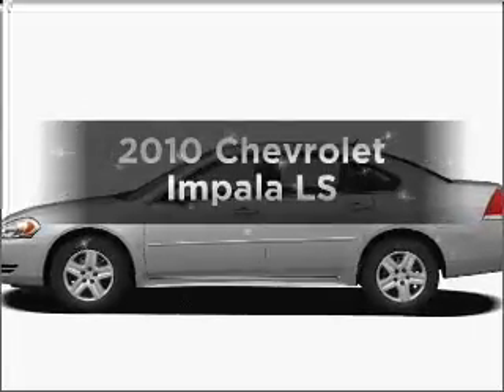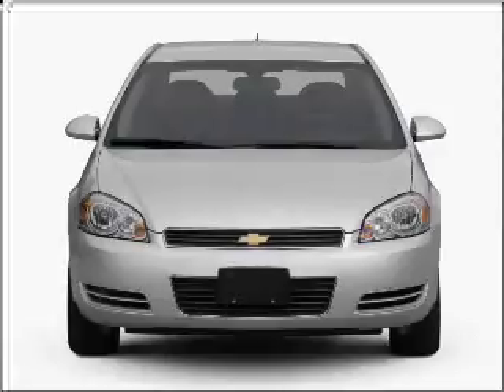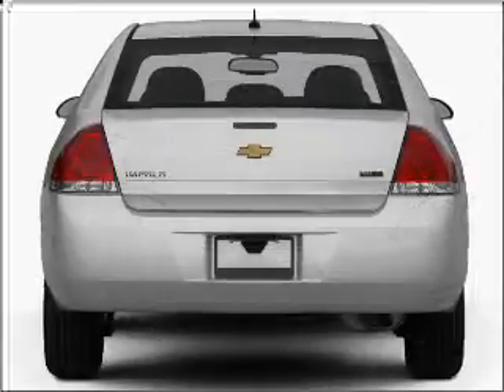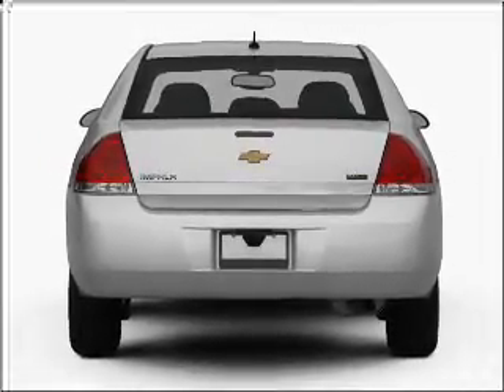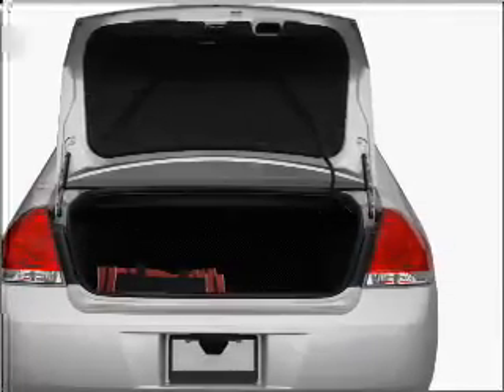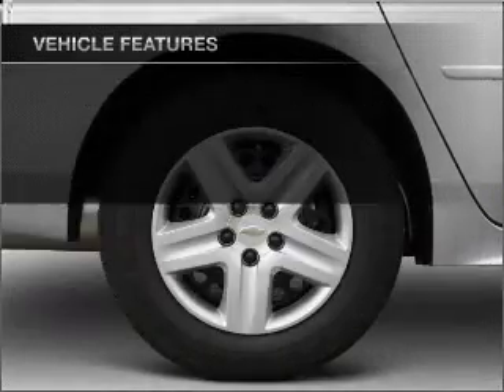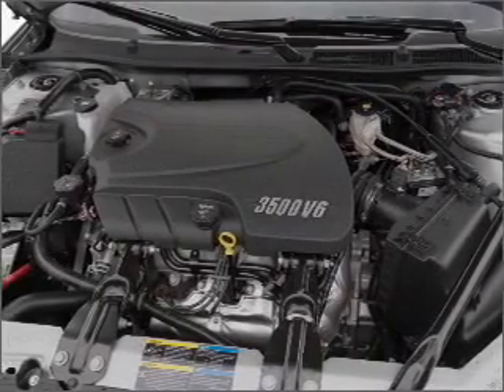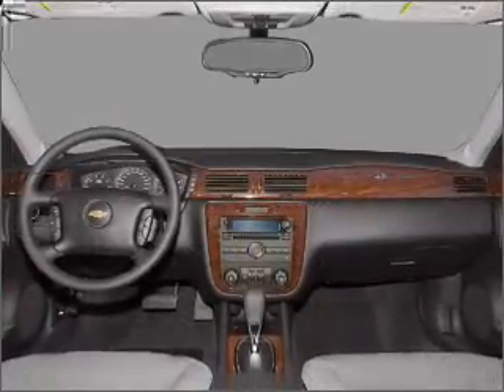2010 Chevrolet Impala - Belmont NH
Year: 2010
Make: Chevrolet
Model: Impala
Trim: LS
Engine: 3.5 liter 6 cylinder 12 valve
Transmission: 4-Speed Automatic
Color: Summit White
Mileage: 34715
Address:
29 Laconia Road, Route 106